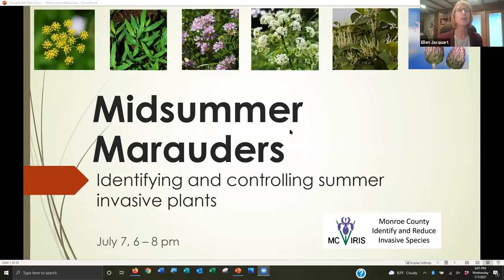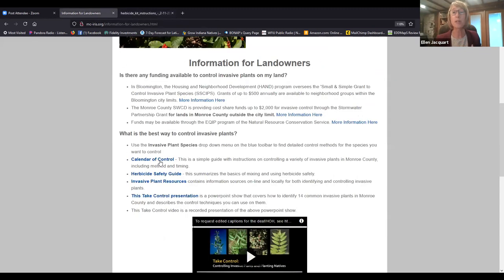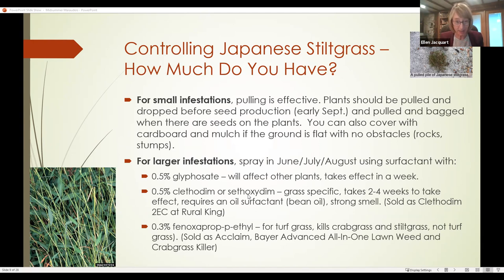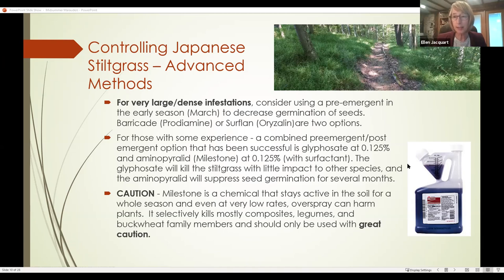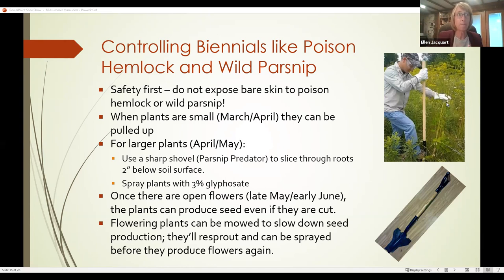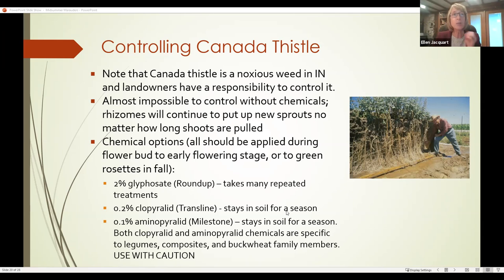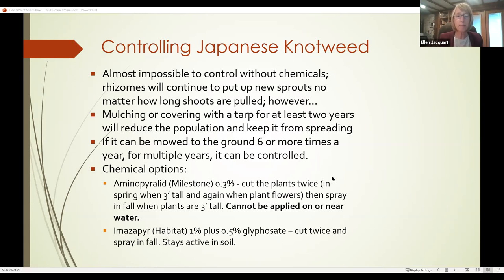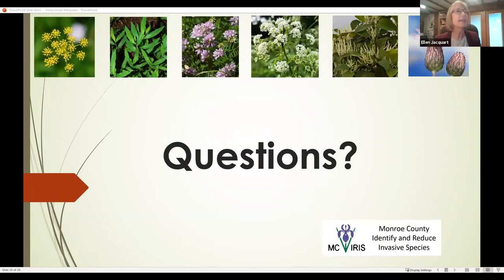Midsummer Marauders Weed Lab - Summer Invasive Plants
This video focuses on the identification and control of several summer invasive plants, including Japanese stiltgrass, poison hemlock, wild parsnip, Canada thistle, crown vetch, and Japanese knotweed.